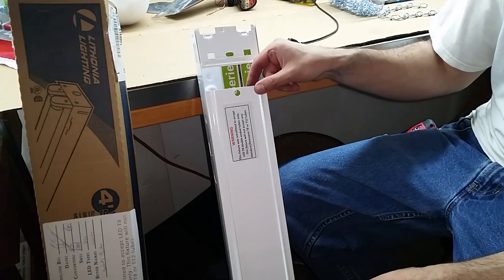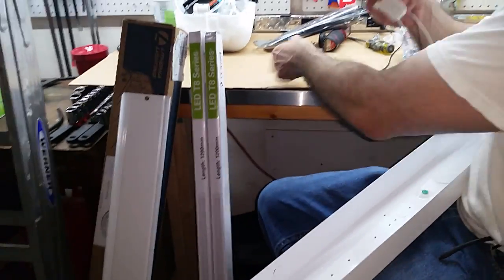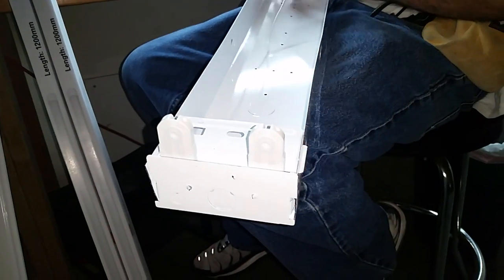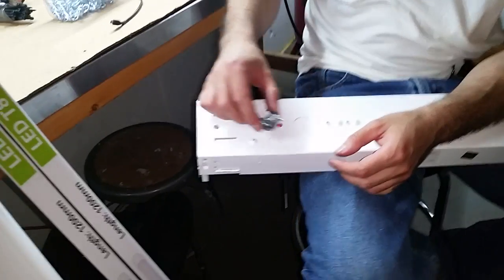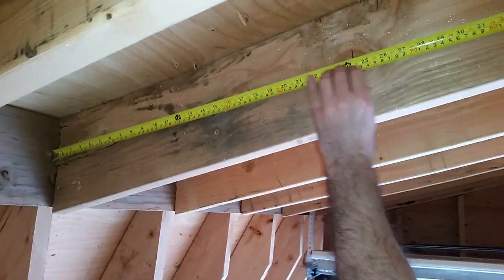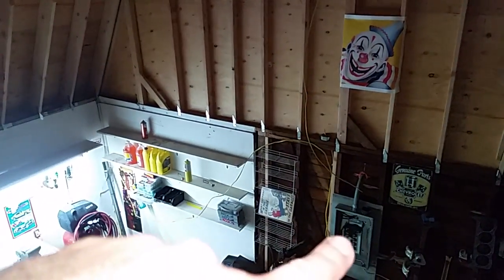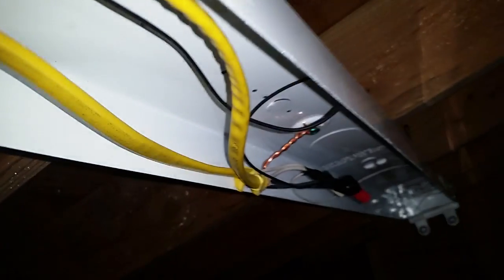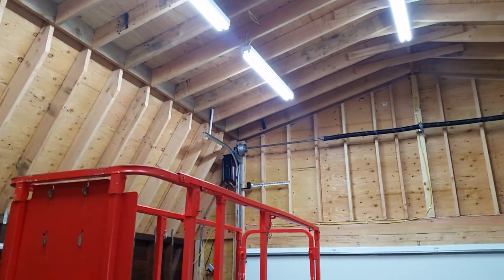How to Hardwire an LED Fixture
I show how i hardwired my LED fixtures in my garage .